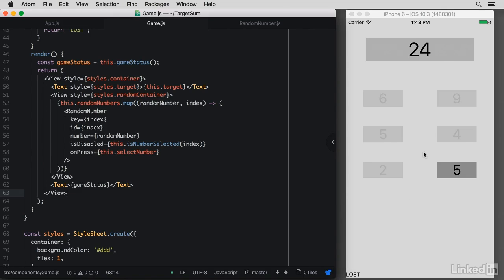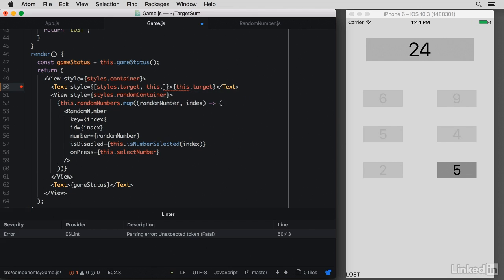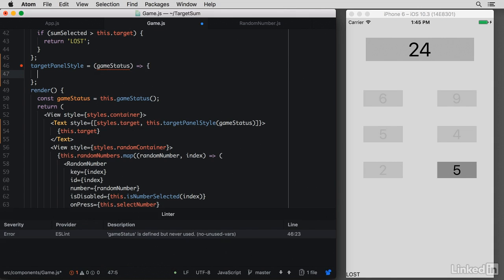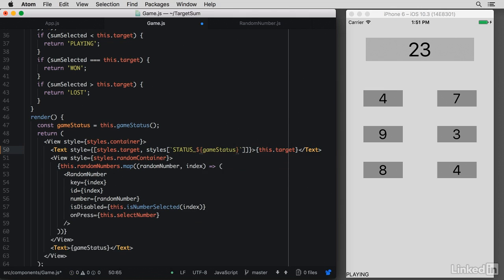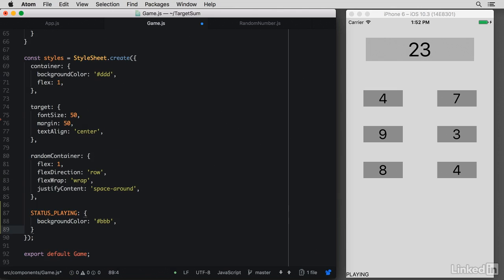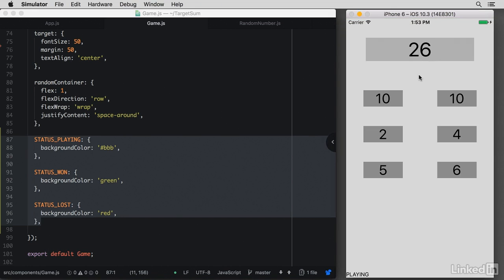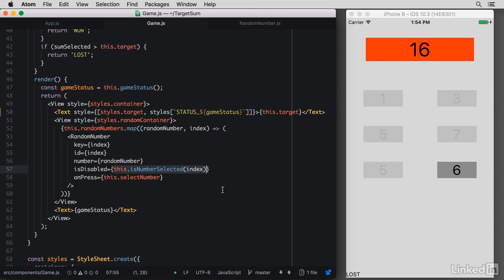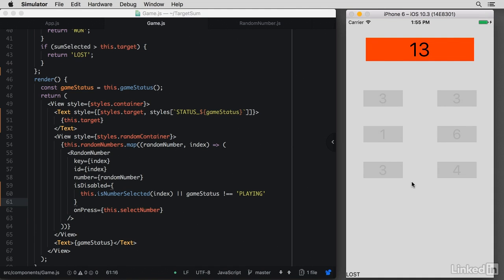21 Changing UI based on game status